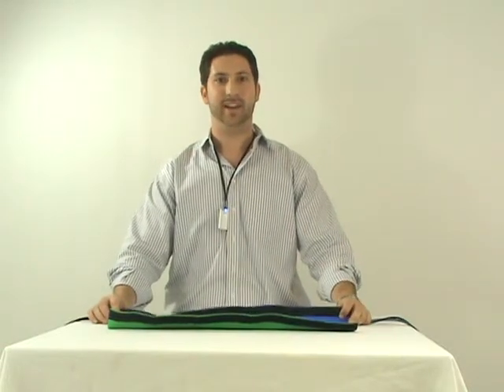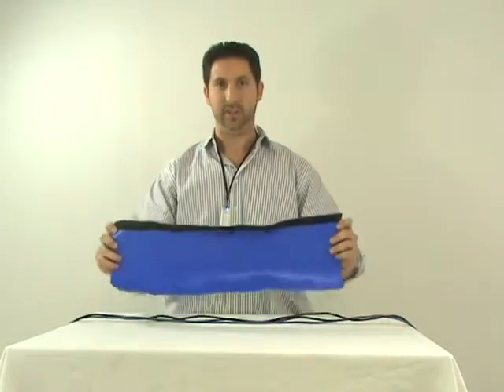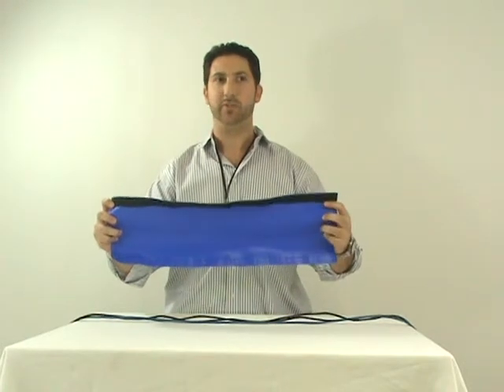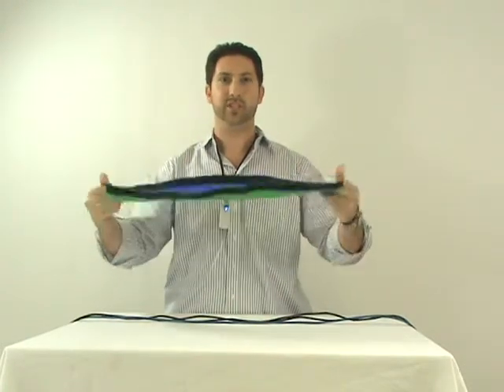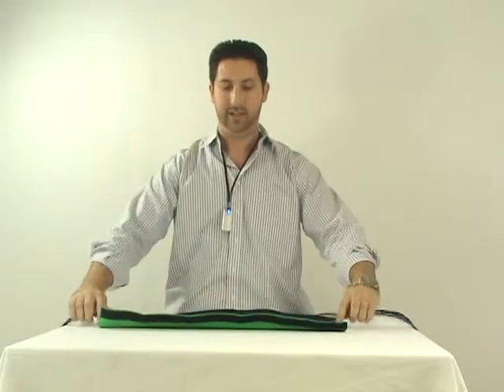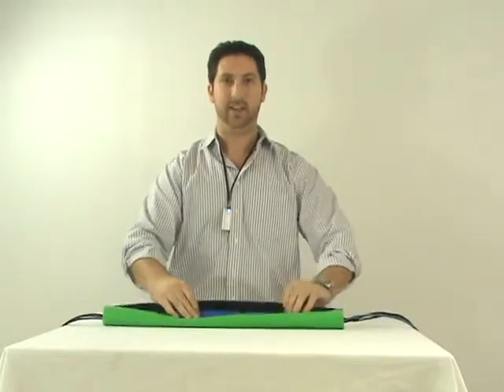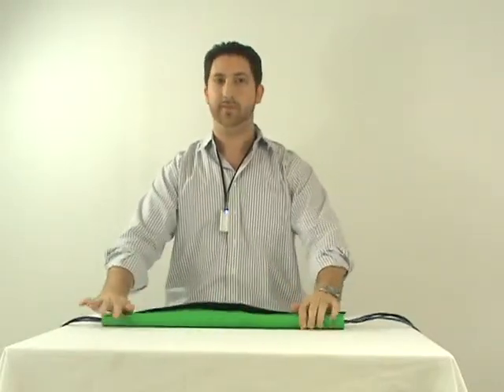Studio Key Wrap from Techflex®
Learn how to hide cables in front of chroma key blue and green screens with Techflex® Studio Key Wrap so that they're easy to edit out after filming. Keith shows you how it's done.